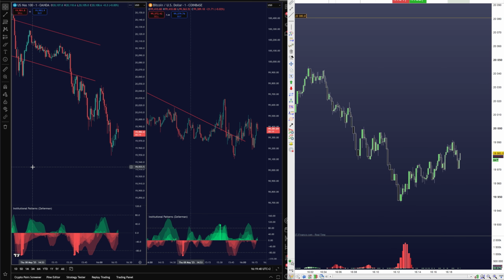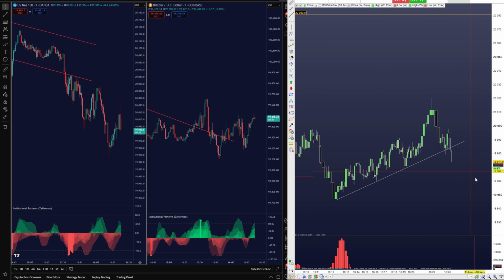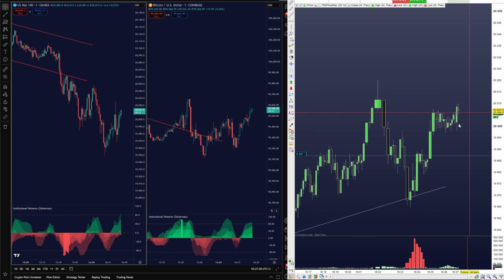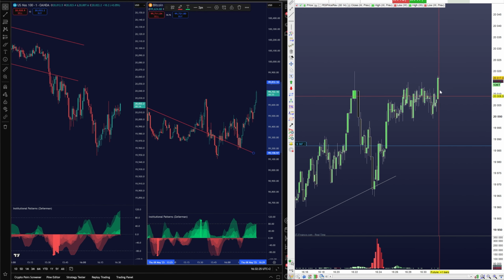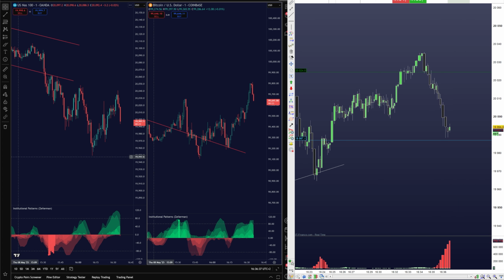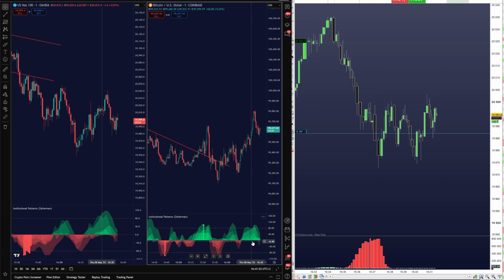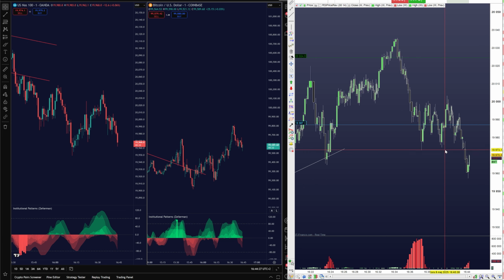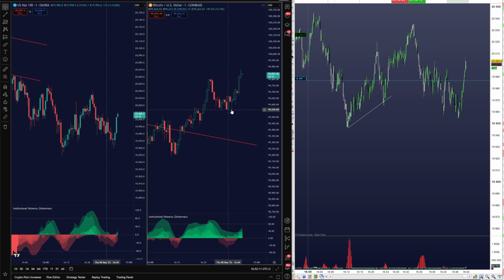Institutional Pattern Trading - Live BTC & Nasdaq Trades!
Join me as I dive into live trading strategies for Bitcoin and Nasdaq. Learn my approach to the Bellcurve strategy, how I identify long entries, and when to take profit to stay ahead of the market. I also use the Institutional Pattern Indicator to track institutional order flow, helping me capture high-probability trades and stay one step ahead.

Timestamps:
00:26 Bellcurve Strategy
02:01 Looking for Long Entry in Nasdaq
07:56 Bitcoin  Trade
08:11 Nasdaq Trade
08:44 Bitcoin  Profit
09:14 Nasdaq Trade
11:17 Institutional Pattern Nasdaq
12:23 Bitcoin  Trade
13:05 Nasdaq Trade
13:09 Bitcoin  Trade
14:31 Nasdaq Trade
15:01 Bitcoin  Profit
15:16 Nasdaq Trade
15:47 Bitcoin  Trade
19:16 Ending
19:35 Profit from today's trading session